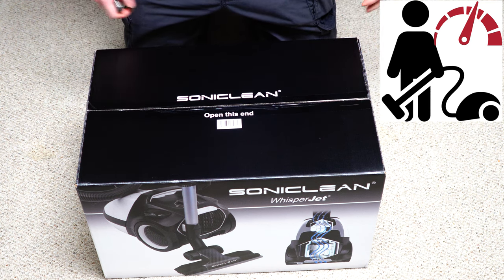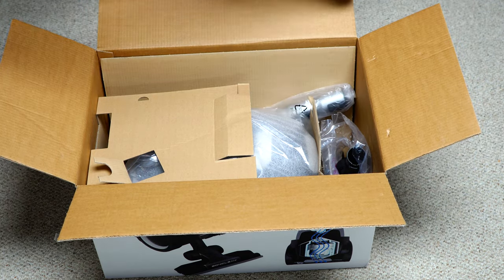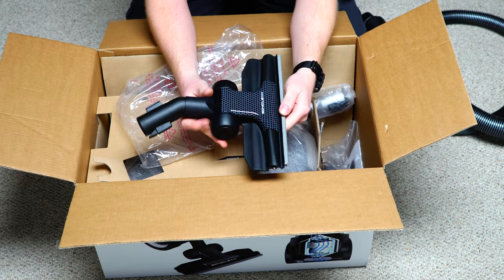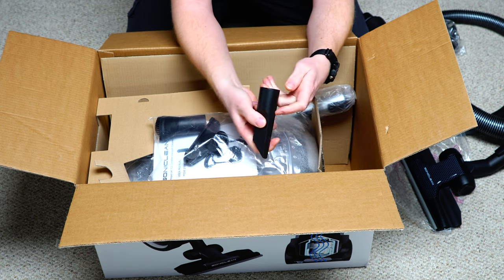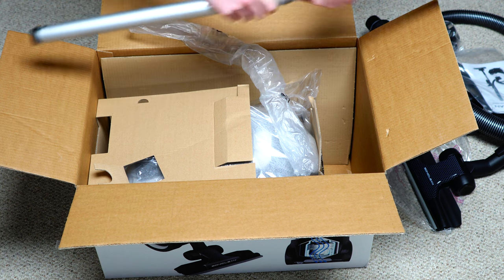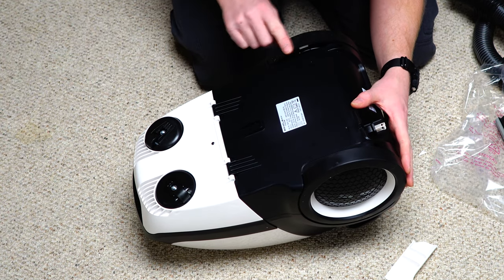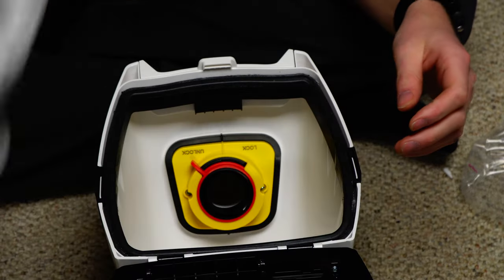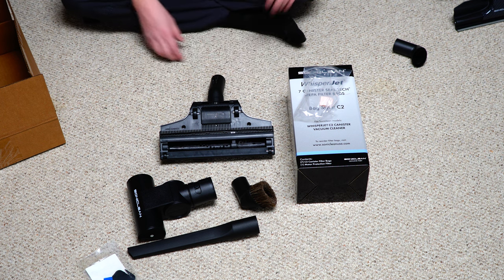Soniclean WhisperJet C2 Canister UNBOXING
Soniclean WhisperJet C2 Canister UNBOXING & Review